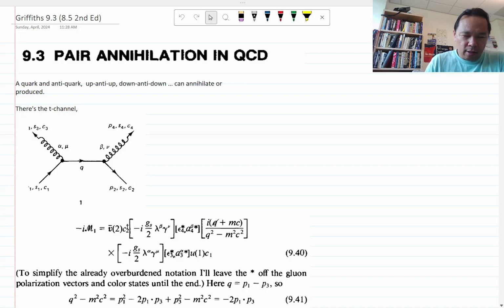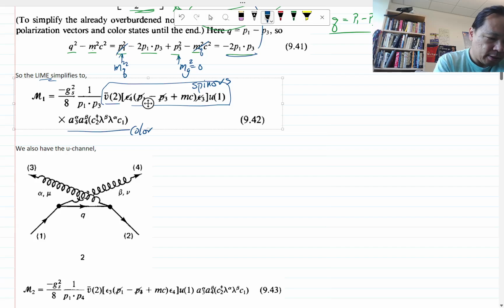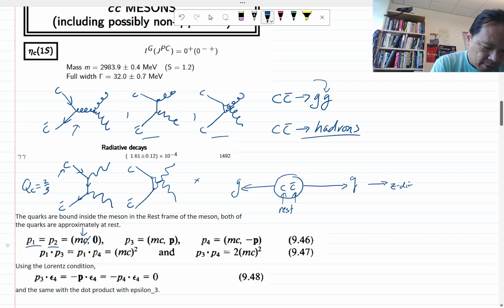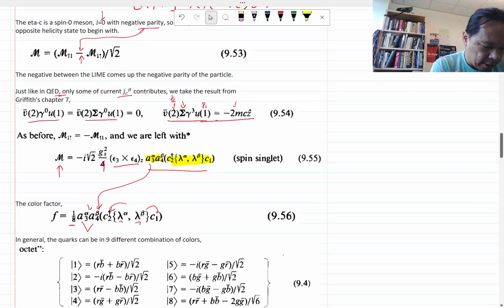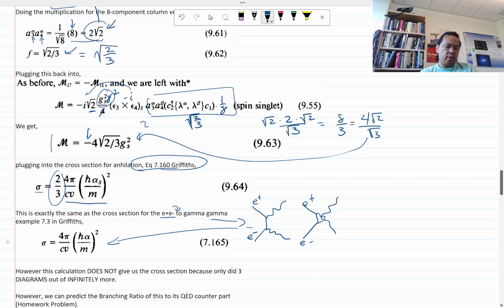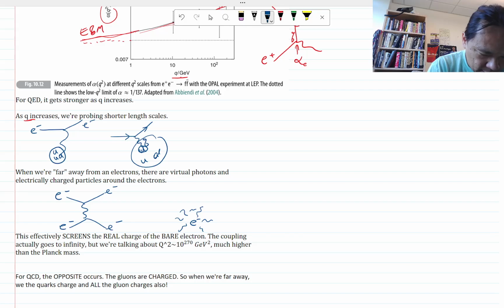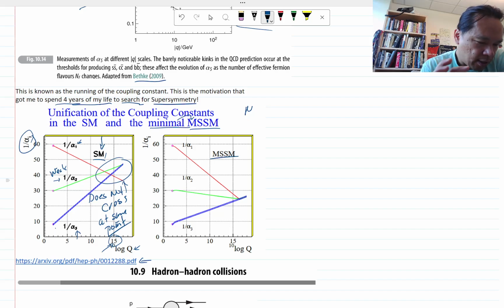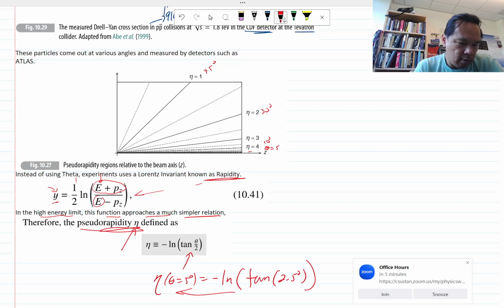PHYS4450 Sp24 Lecture9 3